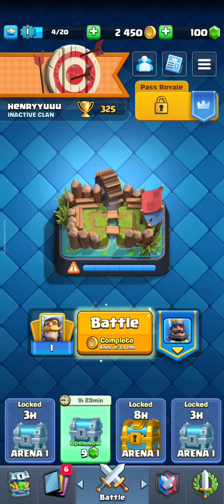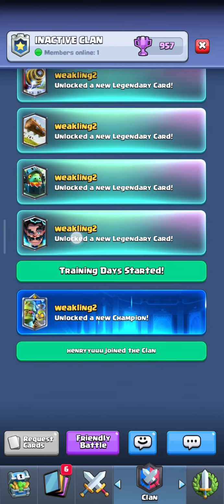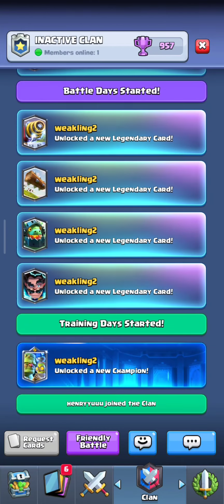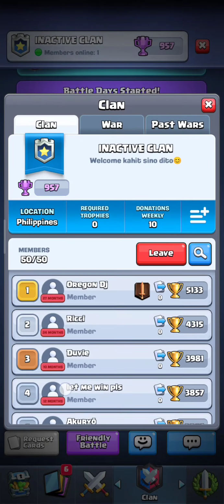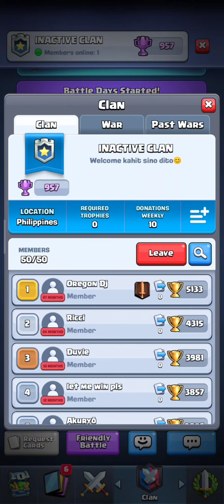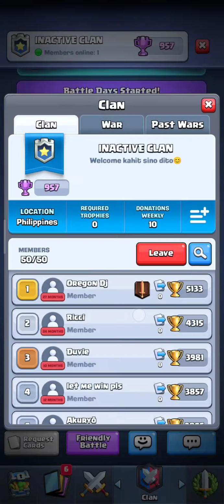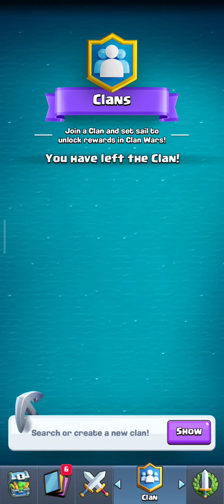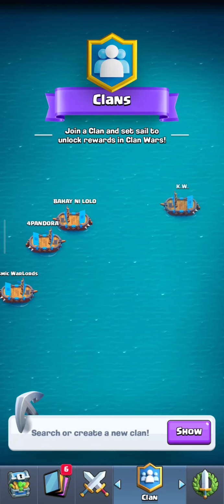HOW TO LEAVE A CLASH ROYALE CLAN NEW UPDATED GUIDE 2024!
Welcome to our updated 2024 guide on how to leave a Clash Royale clan! Whether you're looking to find a new clan, take a break from the game, or simply want to explore other clans, leaving your current clan is easy and straightforward. In this video, we’ll walk you through the step-by-step process of leaving a clan in Clash Royale, along with important things to consider before making the move.

Leaving a clan is a significant decision in Clash Royale, especially if you’ve been an active member for a while. But don't worry! This guide will ensure you understand the process and give you some tips on how to make a smooth transition.

Let’s dive into how to leave your current clan and what to expect afterward!

🚀 What You’ll Learn in This Video:
How to Leave a Clan in Clash Royale (Step-by-Step Guide)
What Happens When You Leave a Clan: Understand the impact on your Clan Chest and other clan-related rewards.
How to Find a New Clan: Tips for searching and joining a new clan after leaving your current one.
Important Things to Consider Before Leaving: What you need to think about, such as Clan Wars and donations.
How to Rejoin a Clan: Can you come back to your old clan? We’ll explain that too!

🛠️ Why You Might Want to Leave Your Clan in Clash Royale:
Looking for More Active Members: If your current clan is inactive and you want to join a more engaged clan, leaving your current clan might be the right move.
Trying a New Clan Style: Maybe you want to experience a competitive clan or find a more casual clan that better fits your play style.
Clan Wars Participation: If your current clan doesn’t actively participate in Clan Wars or Clan Chest events, leaving might help you find a clan that focuses on these events, improving your rewards and gameplay.
Personal Preference: Sometimes, you just want to make a fresh start. Leaving a clan and joining a new one can breathe new life into your Clash Royale experience!
📌 Things to Consider Before Leaving Your Clan:
Clan Wars and Clan Chest: If your clan is working on Clan Wars or trying to fill up the Clan Chest, consider whether you’re ready to lose the rewards and contributions you’ve made.
Reputation and Activity: If you have built strong relationships in your current clan, think about whether leaving will impact your social connections or strategies.
Leadership Roles: If you’re a Leader or Co-Leader, leaving could create challenges for the rest of the clan. Make sure to pass on your responsibilities or communicate your decision properly to your clanmates.
💬 Frequently Asked Questions:
Can I come back to the same clan after leaving?

Yes, if the clan is still open and you were not kicked out, you can rejoin by accepting an invite from the clan leader or co-leaders. You just need to wait for an invitation.
Do I lose all my contributions to the Clan Chest if I leave?

Yes, if you leave the clan, you will lose all Clan Chest contributions. You won’t be able to earn rewards from that chest unless you stay in the clan until it is completed.
What if the clan I want to join is full?

You can wait until a slot becomes available or apply to multiple clans. If a clan is full, you can keep looking for other active clans that suit your preferences.
🔗 Helpful Links & Resources:
Download Clash Royale (Google Play)
Download Clash Royale (Apple App Store)
If this guide on how to leave a Clash Royale clan was helpful, please give it a thumbs up, share it with your friends, and subscribe for more Clash Royale tips, tutorials, and strategies. Have questions or tips about leaving a clan? Drop them in the comments below, and we’ll help you out!